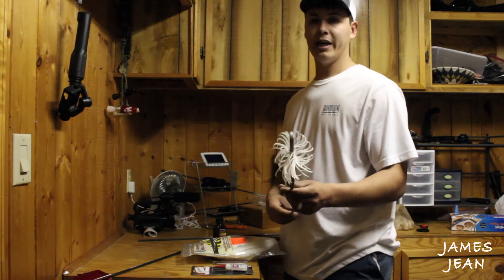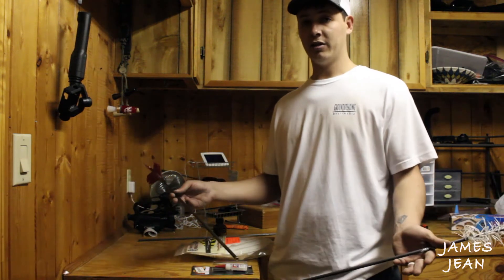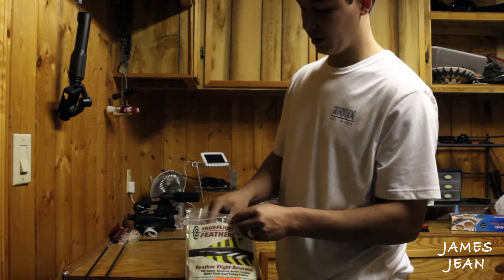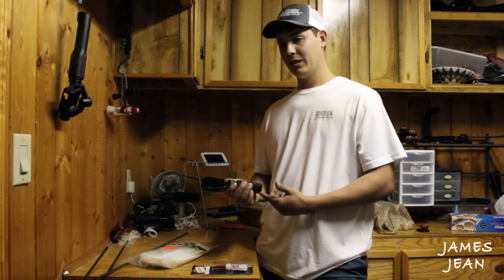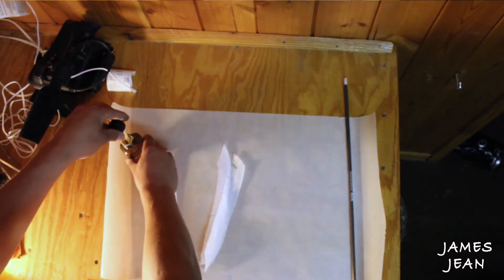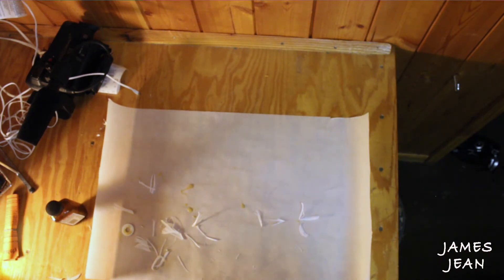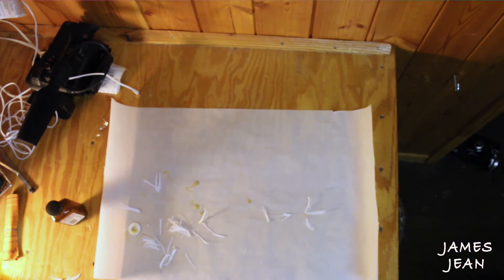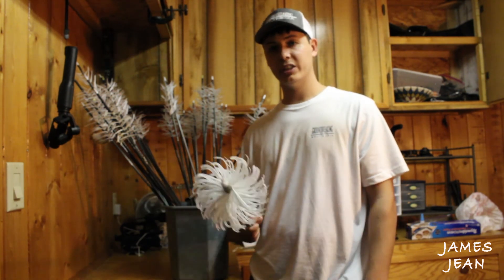how to fletch spiral wrapped flu flu arrows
today I'm going to show you how I wrap my spiral wrap flu flu arrows

jamesjeanyoutubechannel